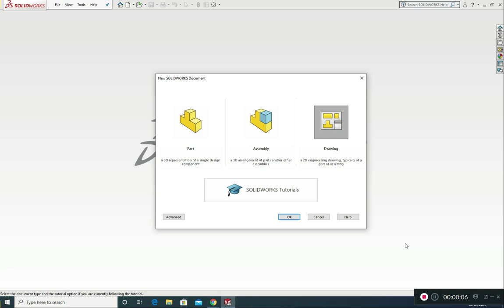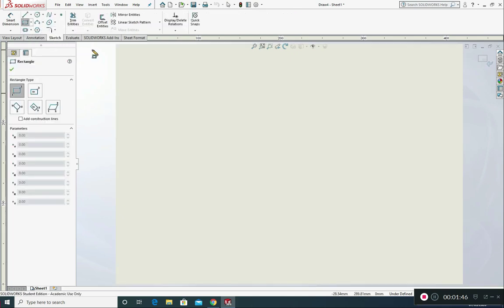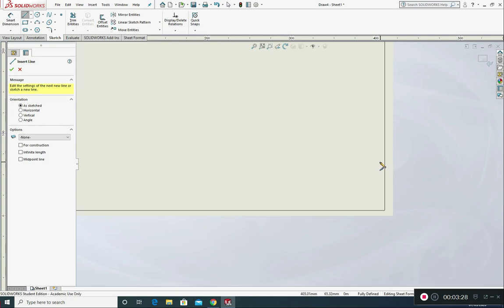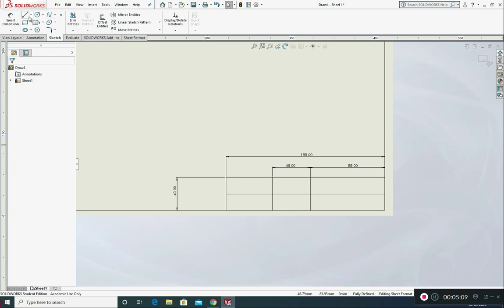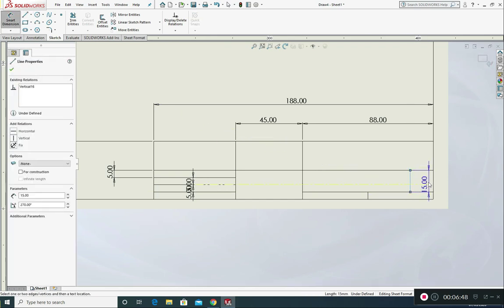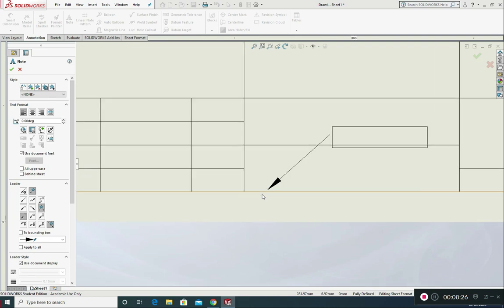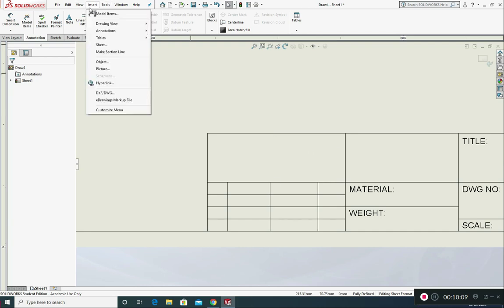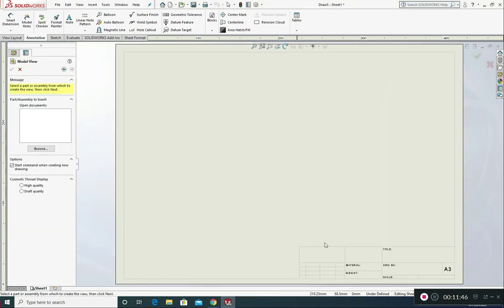Solidworks Station - How to create a Title Block and Border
This Solidworks Station tutorial will take you through how to create a title border and title block for when you want to place your drawings onto a drawings sheet.